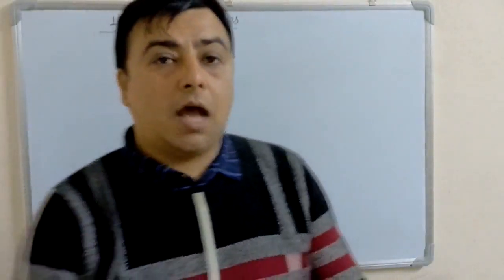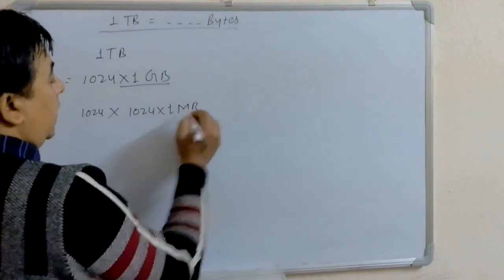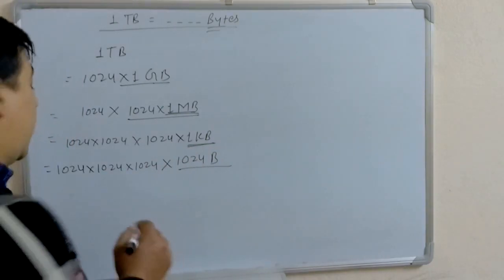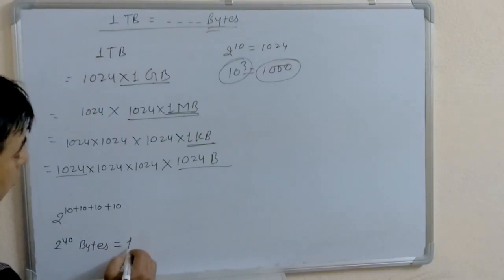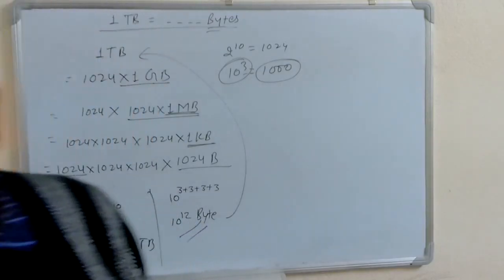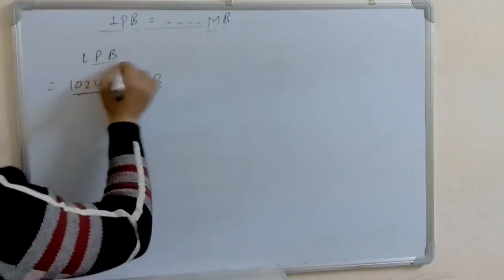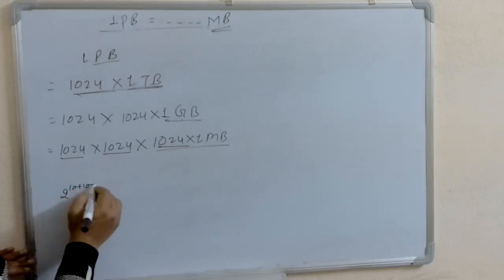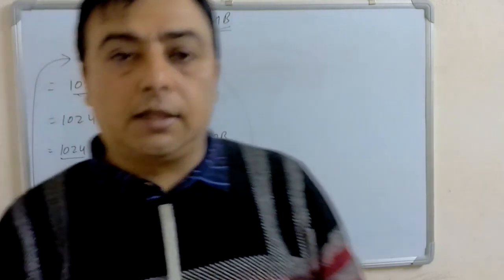Convert TB to Byte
It is very helpful  To  convert  one storage unit to another storage unit in simple form. This video help all to  know how to convert the storage units